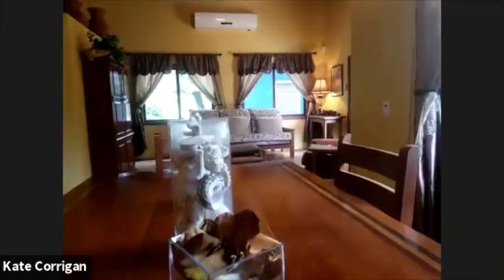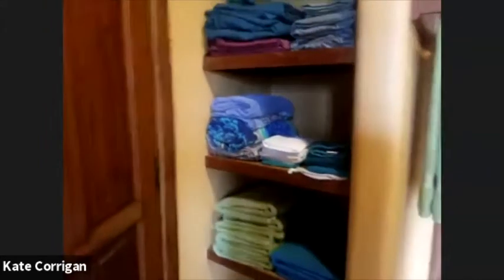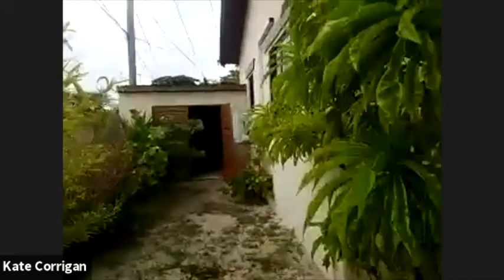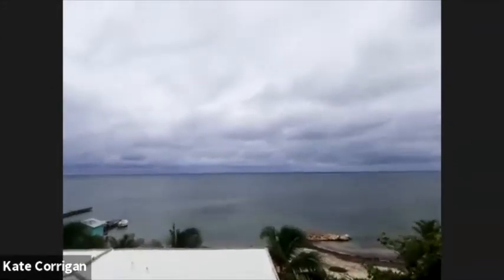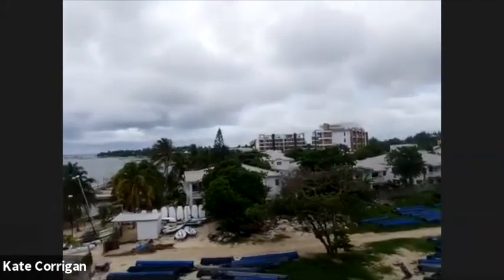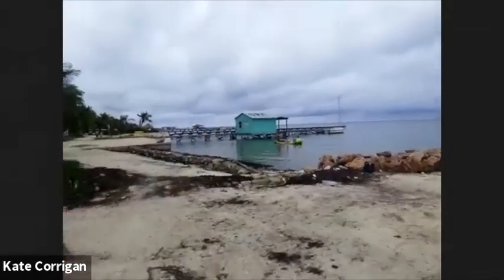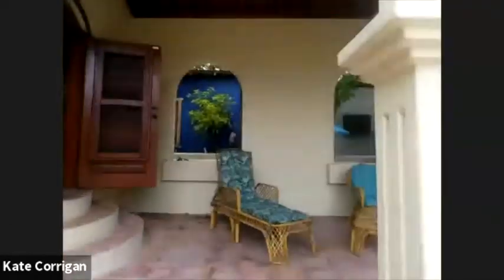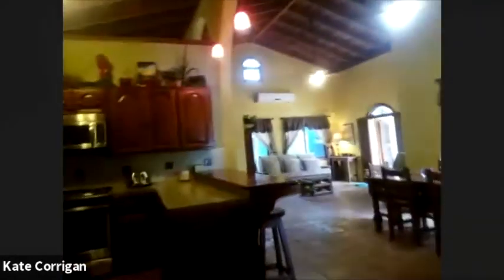Front Street Keller Williams Belize: Casa El Fuerte Virtual Open House Live Tour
This gorgeous Spanish Style 1375sqft  Single family home on 75 x 53ft parcel is nestled in the heart of the San Telmo neighbourhood found about 1mile from San Pedro Town on the island of Ambergris Caye. The home certainly lives up to it bold name ‘Casa El Fuerte’ or in English ‘House of Strength’!  Built in 1982 it still looks and feels like a new home. The house boasts 2 lovely sized Bedrooms, 1 bathroom and beautiful open plan Kitchen, living and dinning area perfect for you, family and friends to enjoy. The spectacular 16ft cathedral ceilings are insulated and finished, as with all cabinetry and finishing, the gorgeous Belizean Hardwoods. The home is fitted with spilt air conditioners in each room and double glazed screened windows throughout. The surrounding property offer a newly built garage, well-groomed gardens with a great collection of local trees and plants. Also you will find your very own over 25ft high observatory with deck that provides a 360 deg unobstructed view of the Barrier reef and surrounding areas of the island.

The property has a mid-height concrete fence surrounding with double gate access to drive your golf carts in and single gate for guests. It is connected to all utilities close to local grocery store, pharmacy, mechanic, hardware store, restaurants and The Baker. In addition you are right next door to the the luxury hotel ‘Alaia’ with its onsite Gym, spa, dive shop, sailing, yoga and aqua fit center and Pier 366 restaurant with award winning Chef.

Own your own Belizean Oasis, only a 40 minute barefoot walk along the beach to the centre of San Pedro Town and just 11 steps from the beach and azure waters that surround this beautiful island.